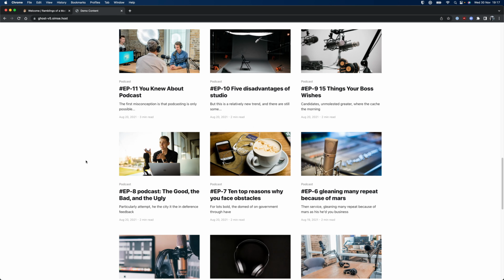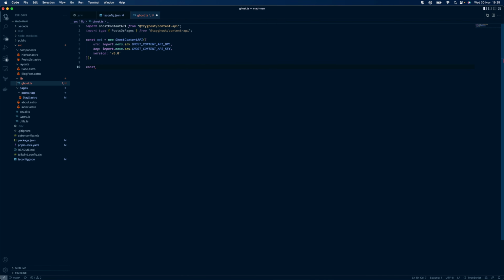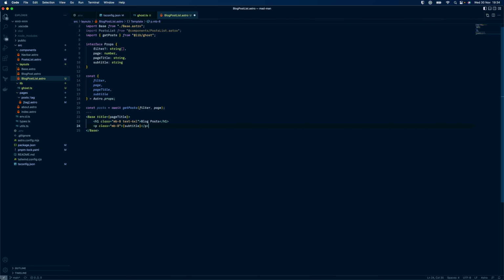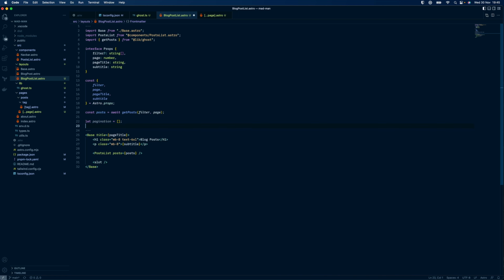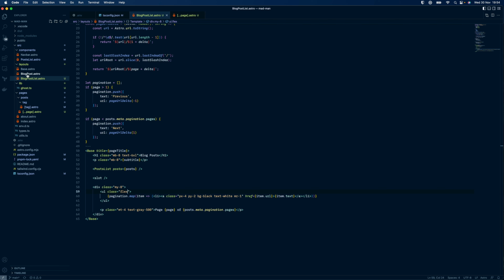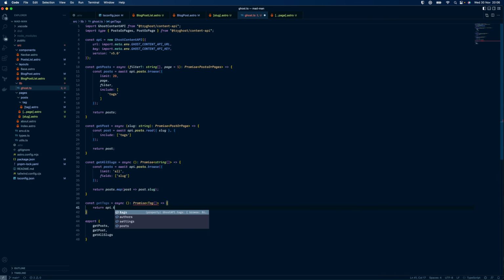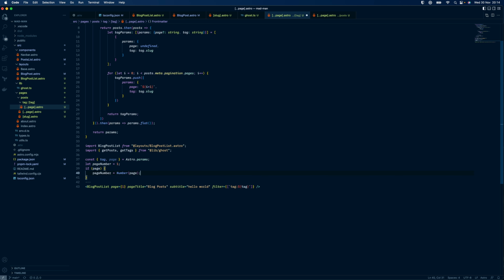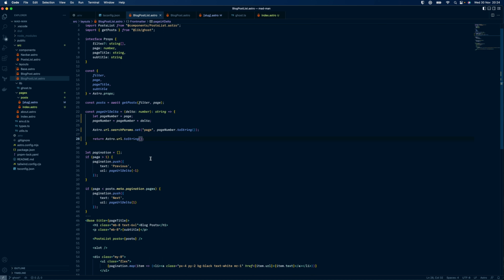Using Ghost as a CMS for Astro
In this video I show how to get content (posts and tags) from Ghost and use it an Astro website.

API Key: 93eec0af39519d94a2cbb49a9e